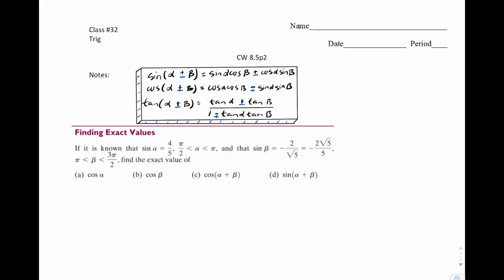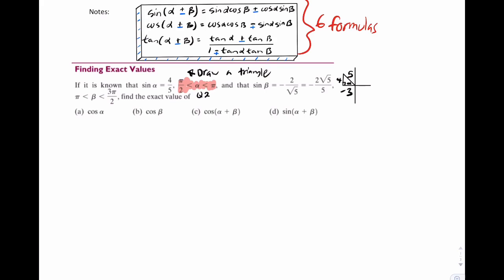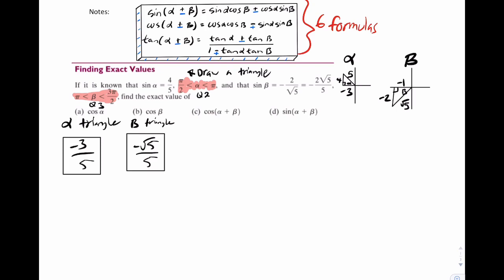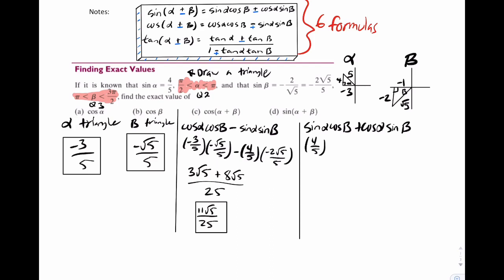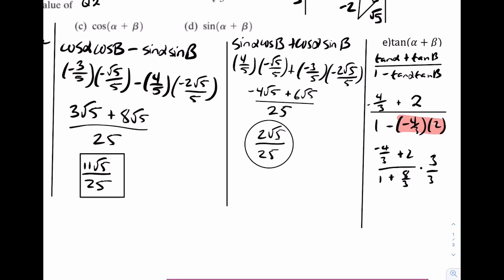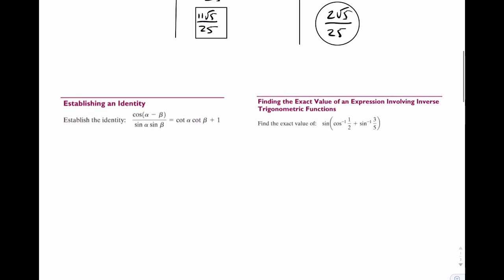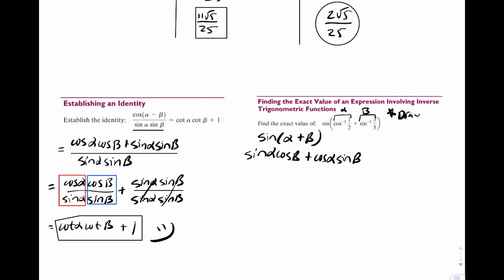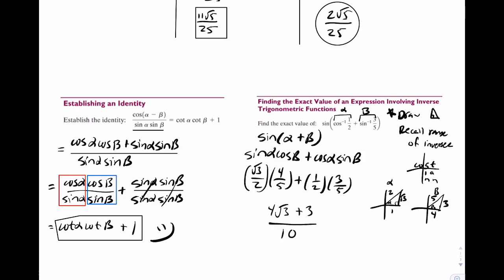Trig VW 8.5p2